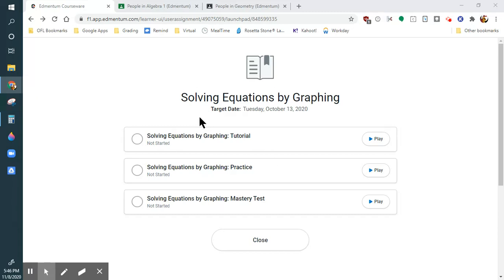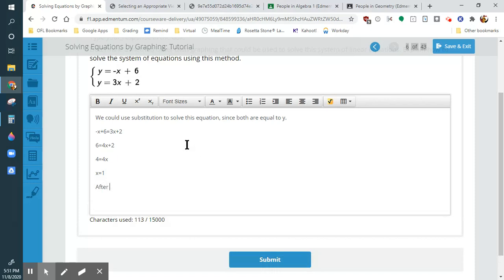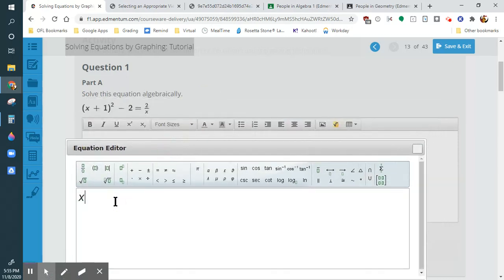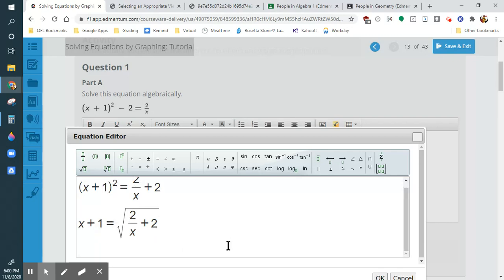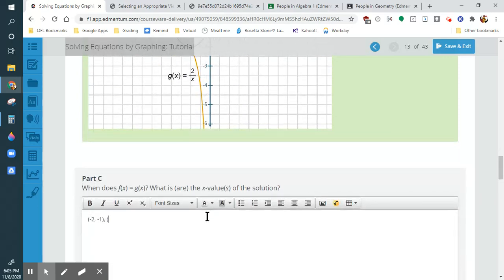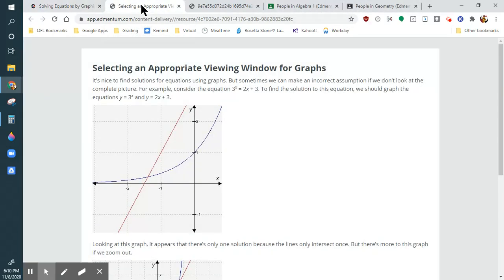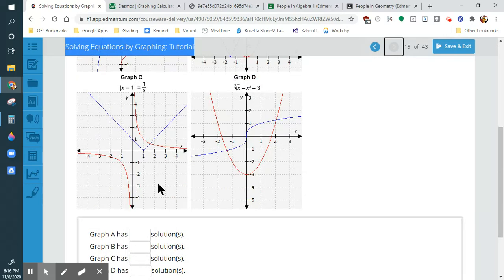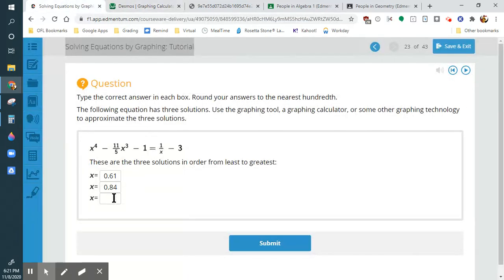Module 4 Solving Equations by Graphing Part 1| Unit 4 Algebra 2